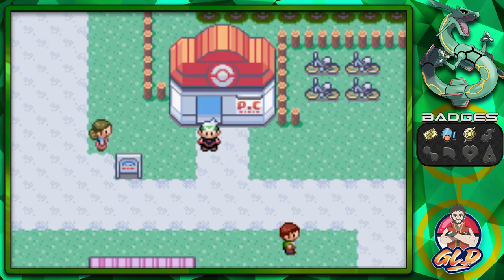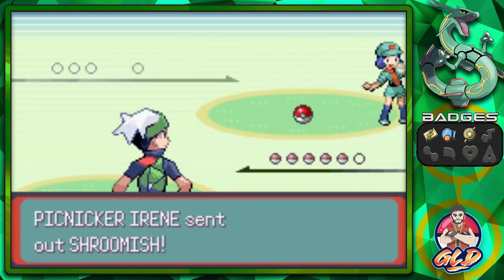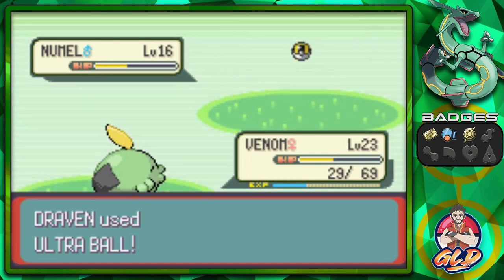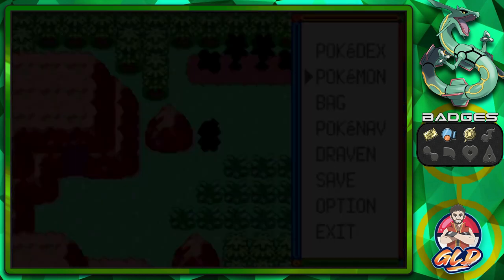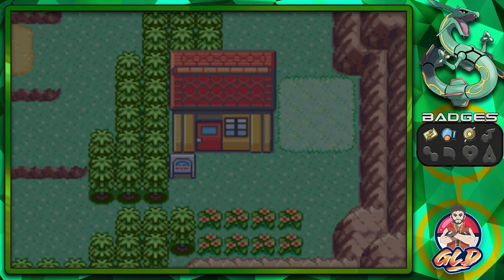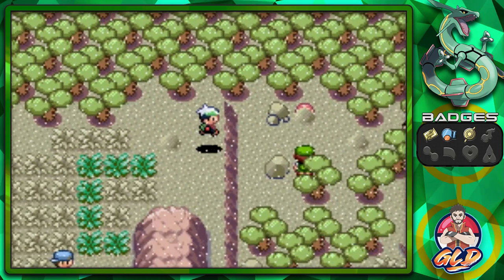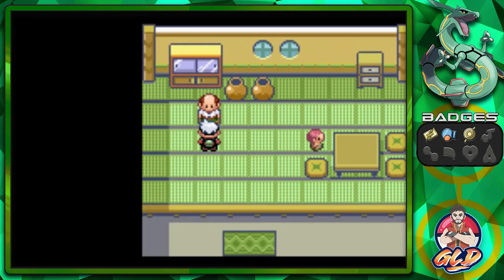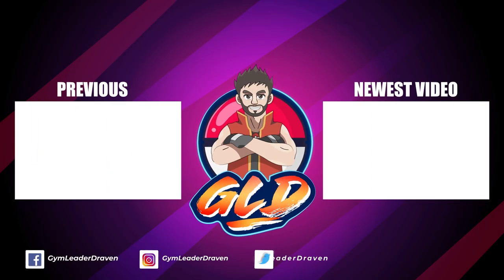Pokemon Emerald Walkthrough (2023) Part 12: To Fallarbour!